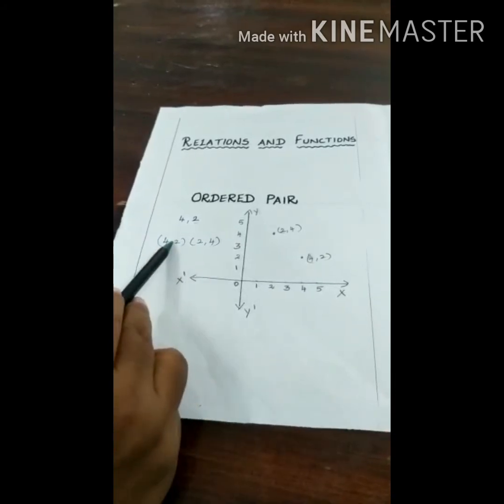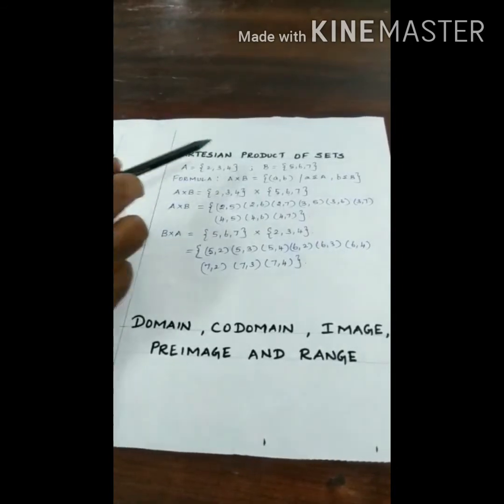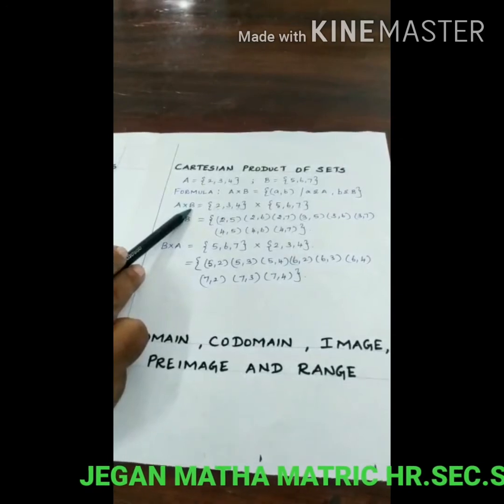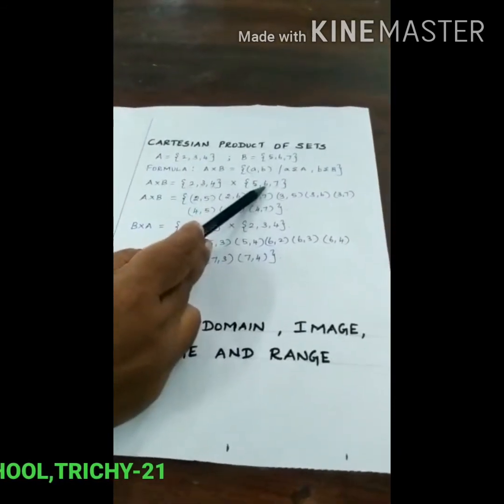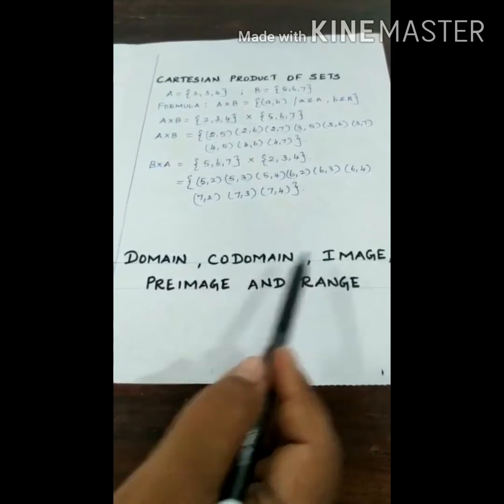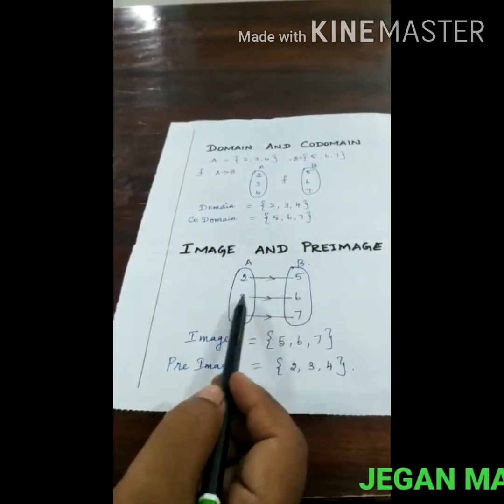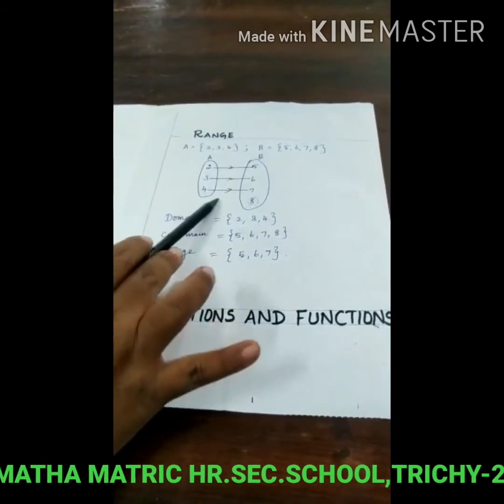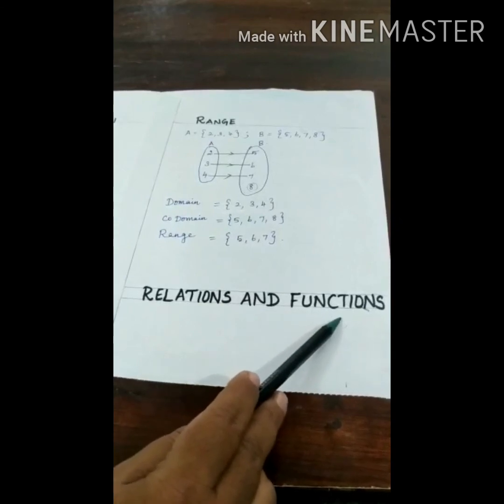STD -X MATHS RELATIONS AND FUNCTIONS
STD- X MATHS  RELATIONS AND FUNCTIONS(Ln-1)